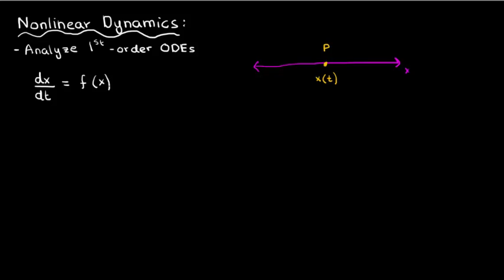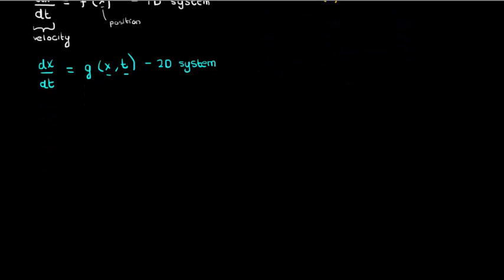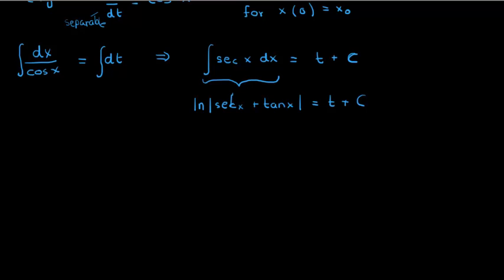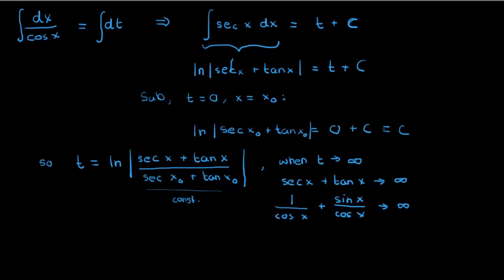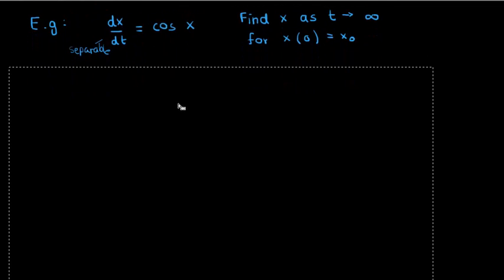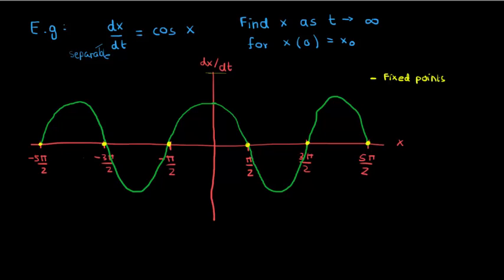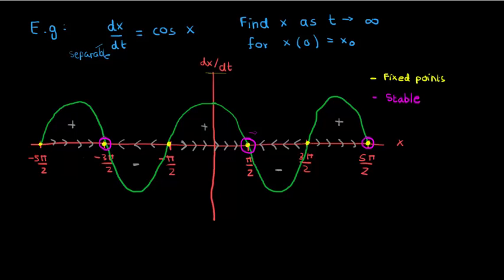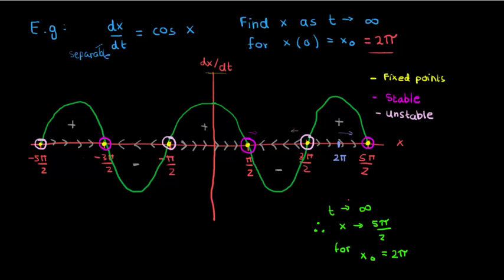Introduction to Nonlinear Dynamics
Greetings, Youtube!

This is the first video in my series on Nonlinear Dynamics.